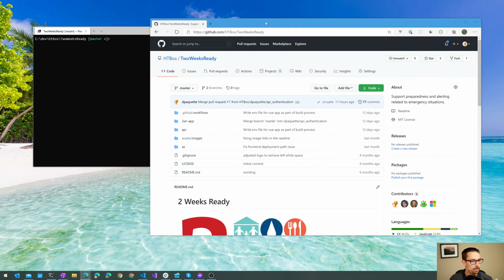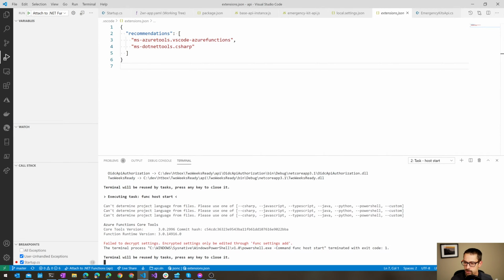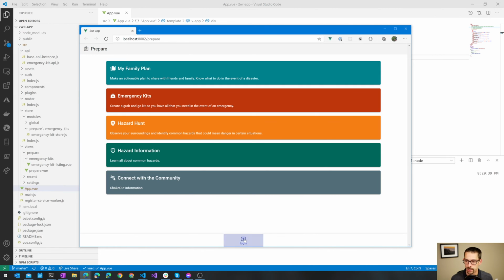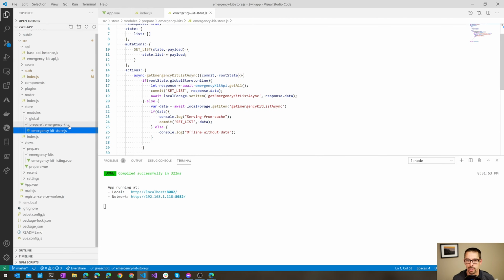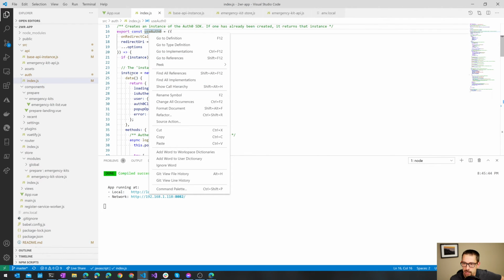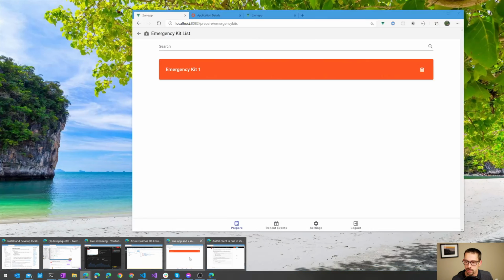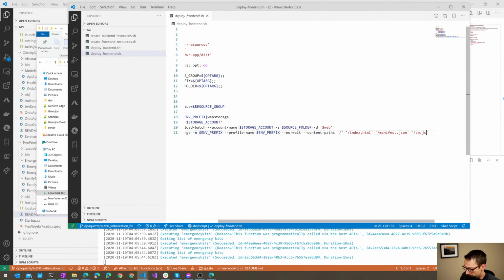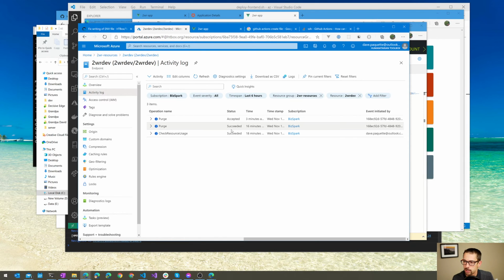Live: TwoWeeksReady Auth0 Integration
On today's stream, Dave will be working on the HTBox/TwoWeeksReady project. The goal is to review authentication and authorization in the Azure Functions based API using Auth0. We will also be taking a look at Vue integration with Auth0.